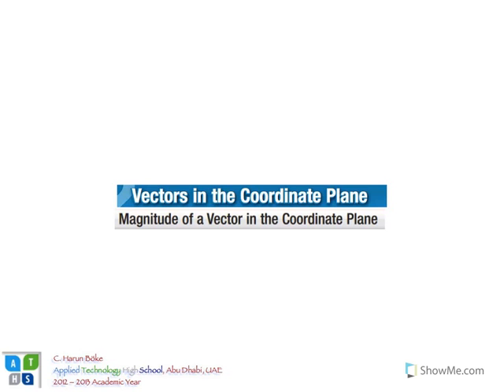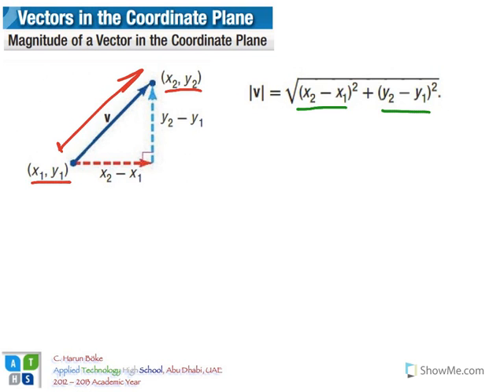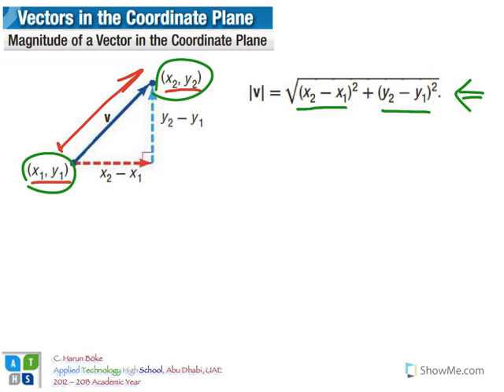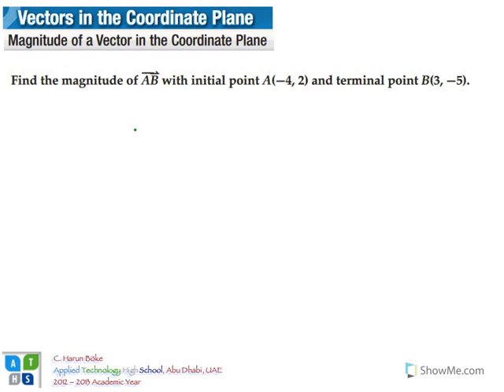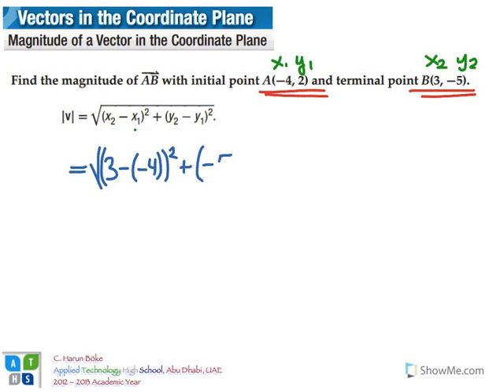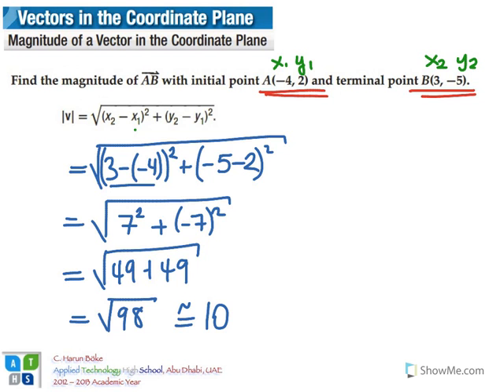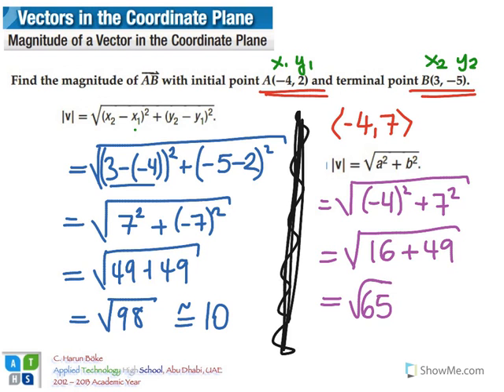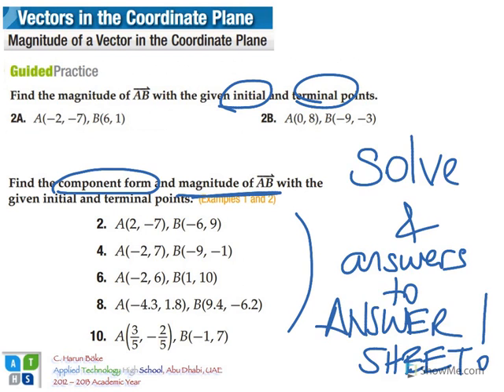magnitude of a vector in 2D